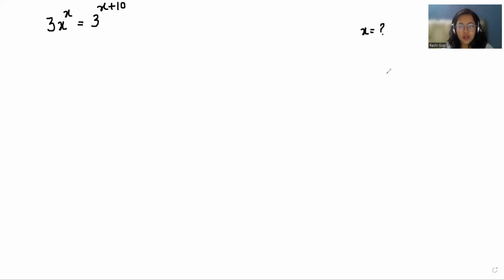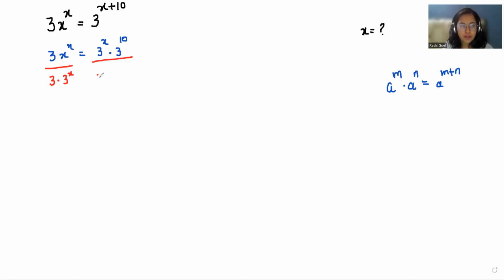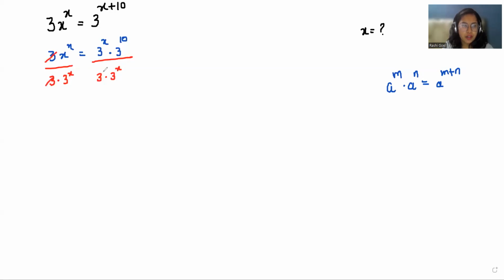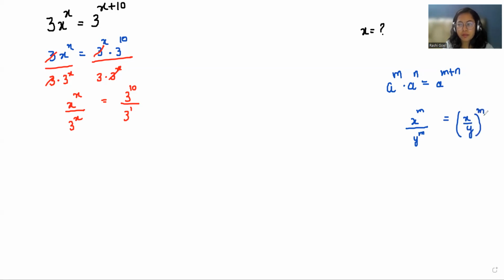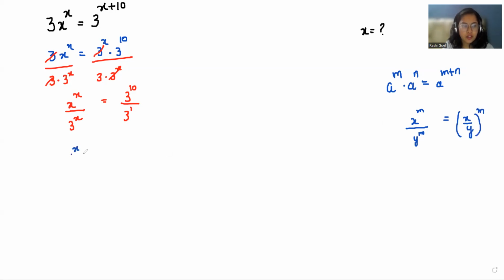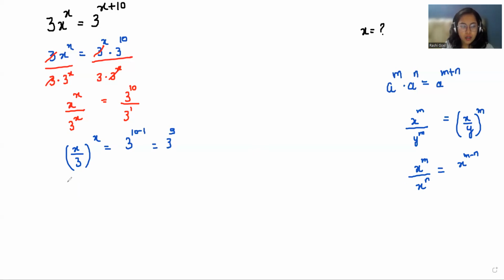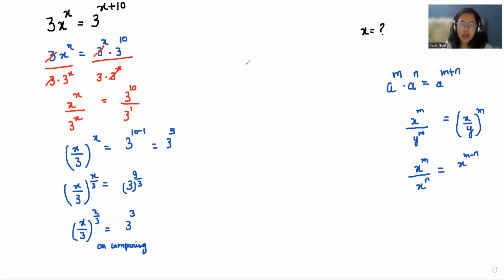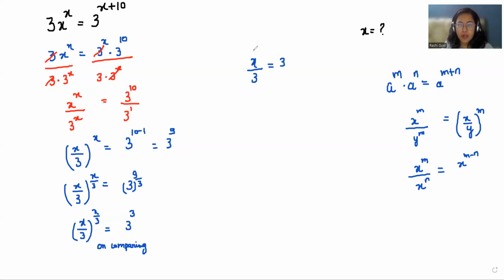Math Olympiad Preparation | Find The Value Of 'X', IF 3x^x = 3^(x+10)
Can you solve 3x^x = 3^(x+10) For "X" ?

3x^x = 3^(x+10)
3x^x=3^(x+10)
3xx = 3(x+10)
3xx=3(x+10)

IF 3x^x=3^(x+10) then x=?
Find the value of x if 3x^x=3^(x+10)
Find the value of x, 3x^x=3^(x+10)
find value of x when 3x^x=3^(x+10)
what is the value of x when 3x^x=3^(x+10)
If 3x^x=3^(x+10), find the value of x

If 3x^x=3^(x+10), then x equals:
If 3x^x=3^(x+10), then x equals to

If 3xx=3(x+10), then x equals:
If 3xx=3(x+10) , then x equals to
If 3xx=3(x+10) , then x=?

exponent
solving equations with exponents
solving exponents
differentiated education
exponent problem
calculating exponents
negative exponents
multiplying exponents
fractional exponents
dividing exponents
rational exponents
meaning of exponent
adding exponents
python exponential
simplifying exponents
exponent math
exponent 2
integral exponents
adding exponents with same base
exponentiate
negative fraction exponents
subtracting exponents
multiplying exponents with same base
exponent examples